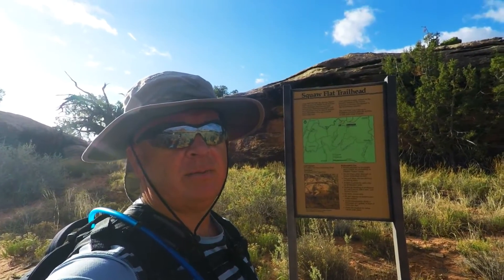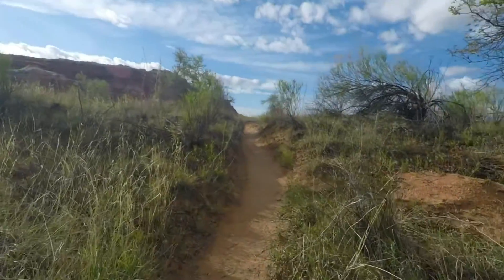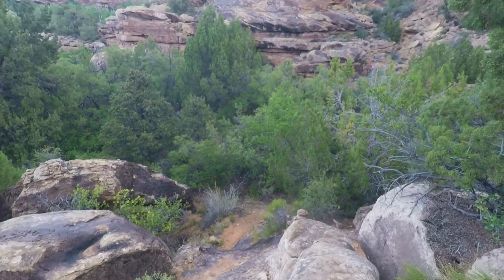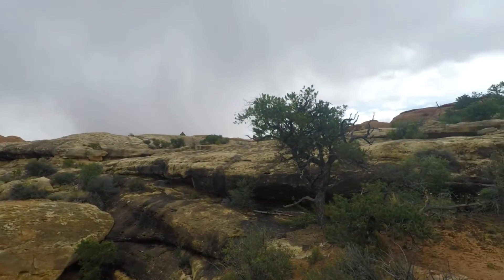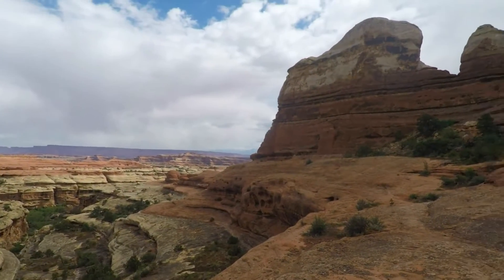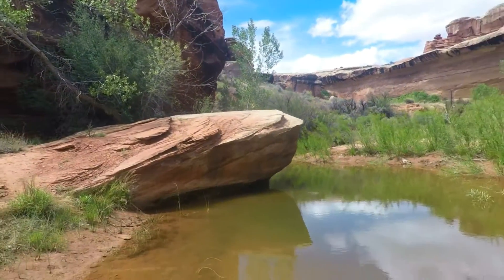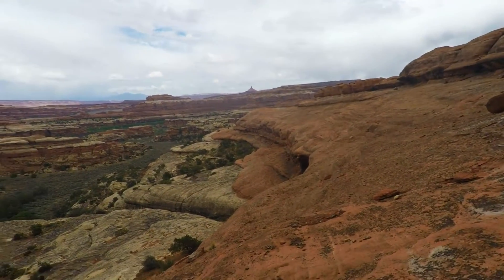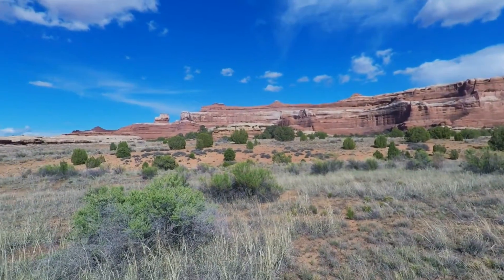Peekaboo Hike and Trail Guide - Canyonlands National Park - Needles District - Utah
Trail Guide to Peekaboo Springs in Canyonlands National Park.  Scenic hike with most of the hiking high on the rock shelves.